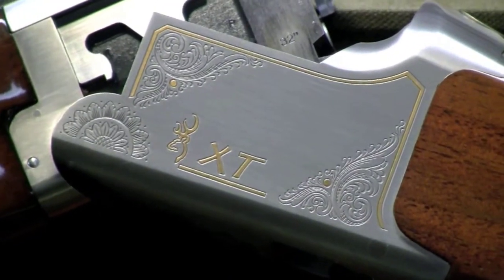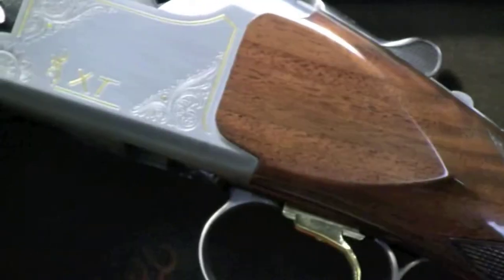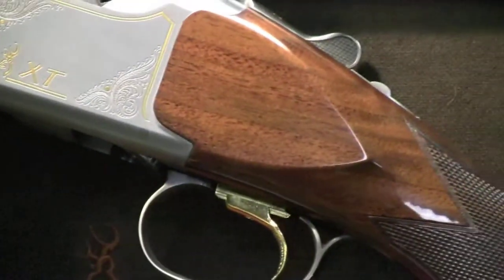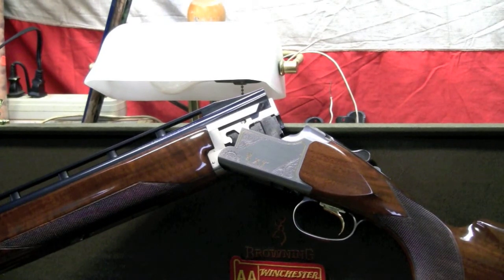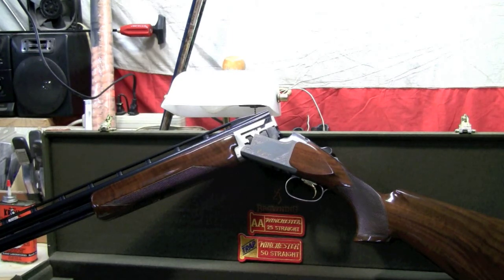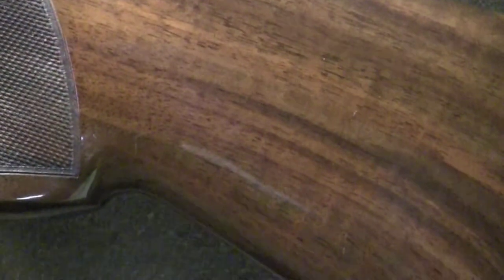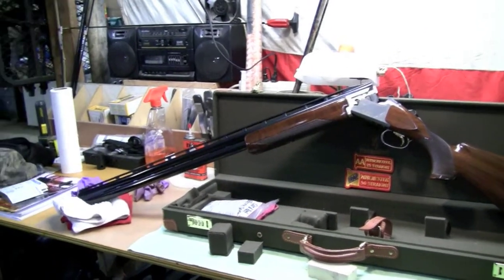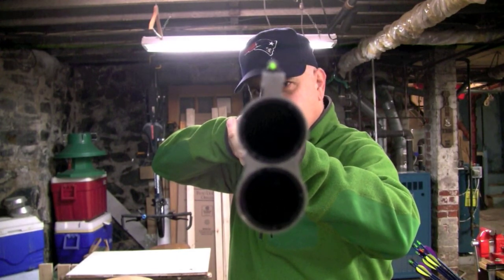Browning Citori XT Trap Shotgun